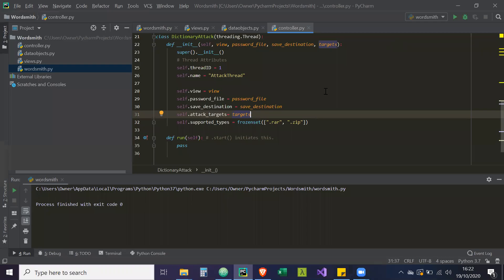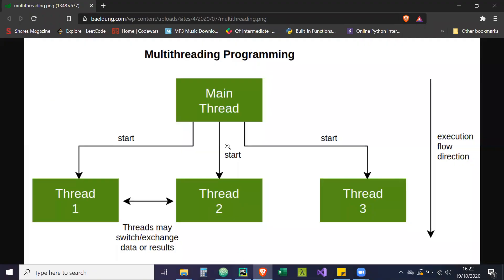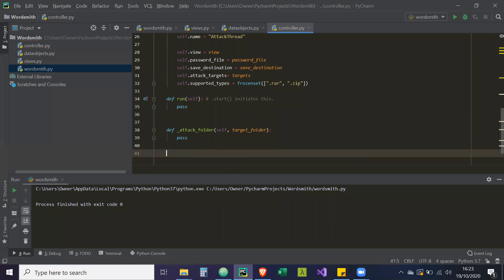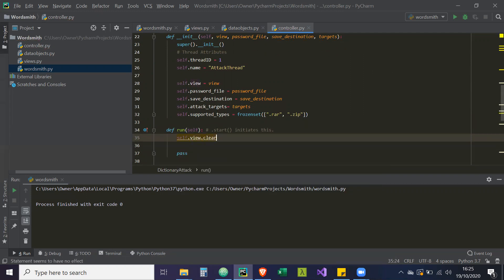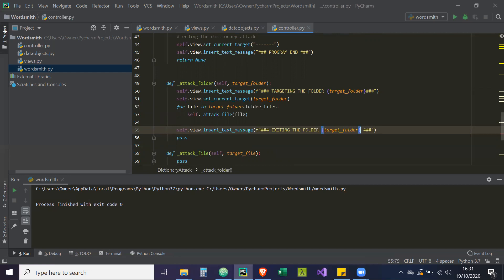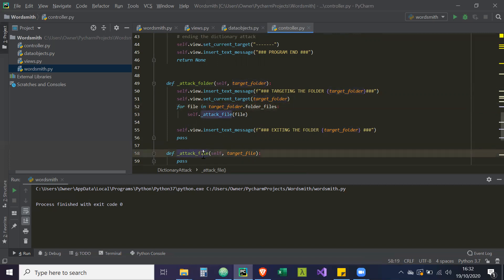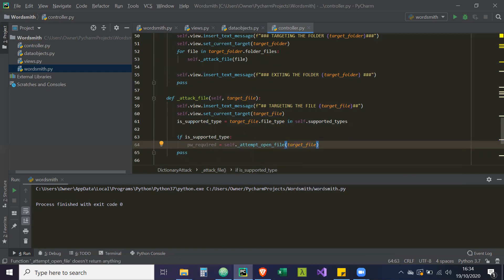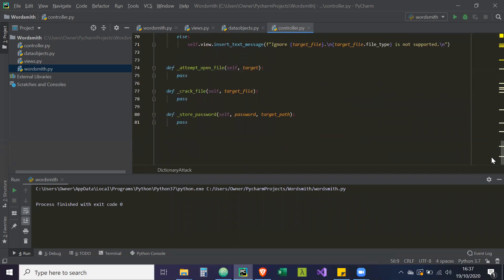Python GUI (Tkinter) Tutorial: Password Cracker - Part 15.1 - Building the Dictionary Attack pt1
This is part 15.1 to my tutorial series on how to create a Desktop Application in Python using the tkinter library. The application we are creating is a Password Cracker. This video is split into two parts

What people search to find this video:
Python, self taught, tkinter, hacking, desktop application, traversy media, codemy, thenewboston, sentdex, dictionary attack, pycharm, OOP, object oriented programming, MVC, threading, multithreading